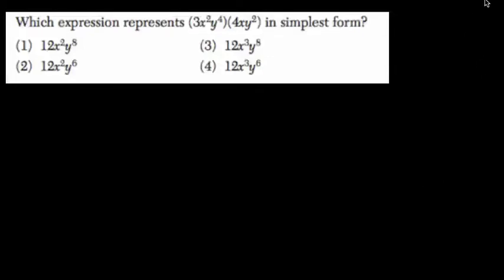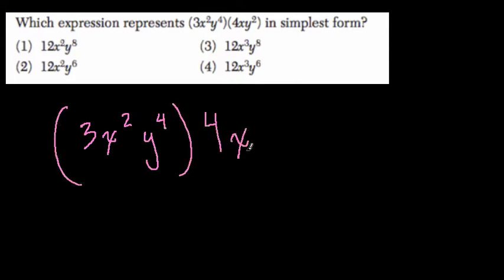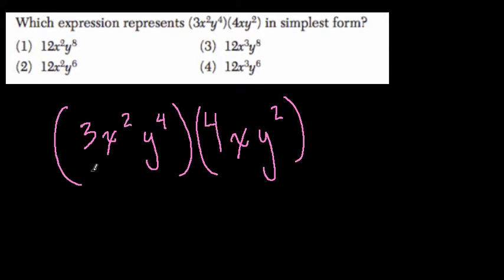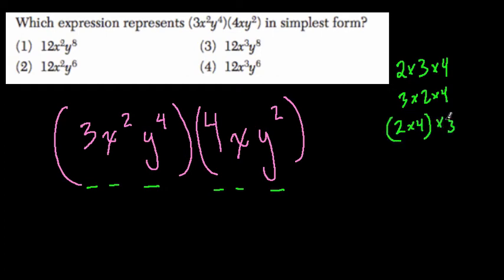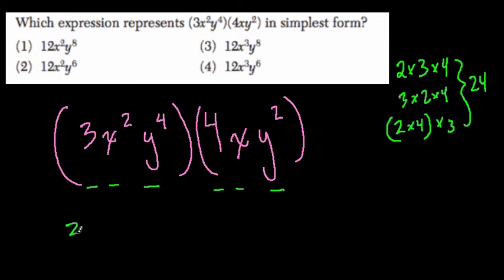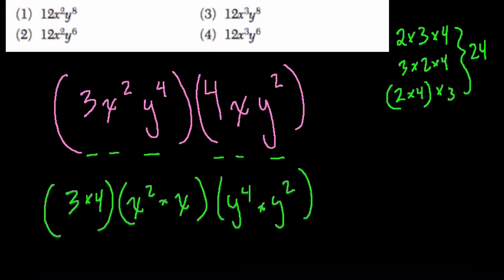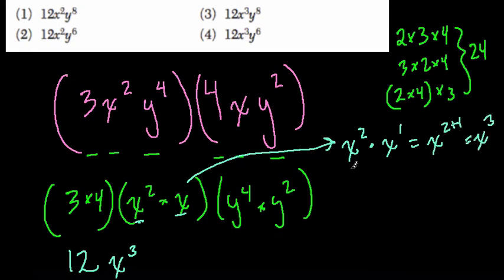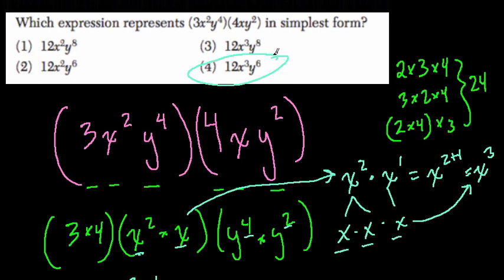Multiplying and Dividing Monomials 2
In this video we cover a basic monomial problem